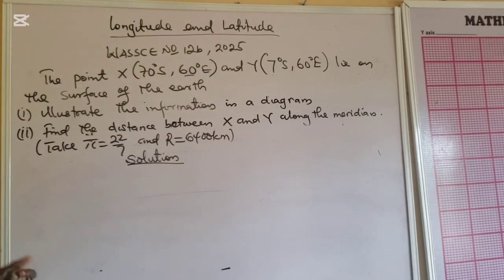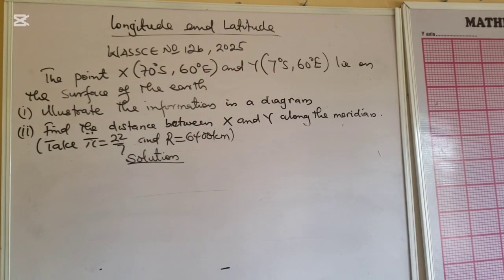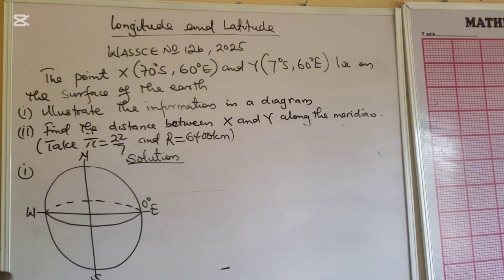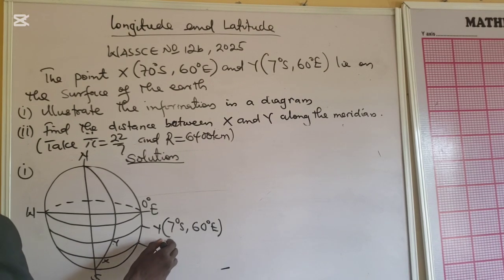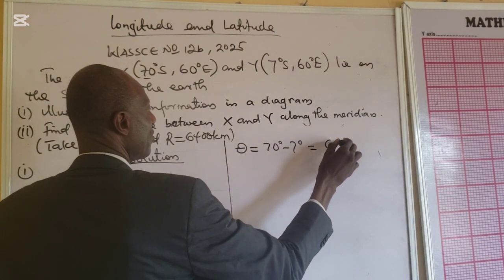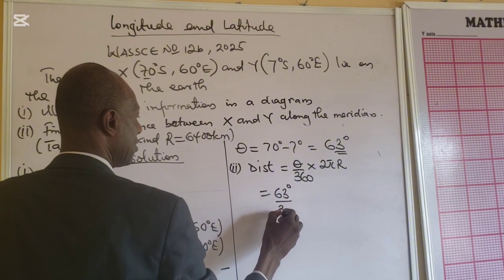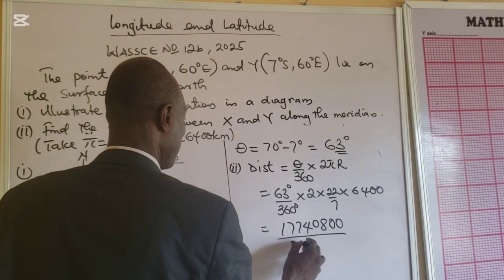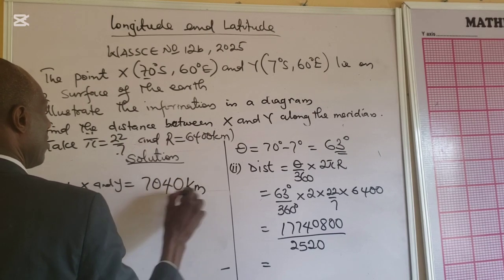How to solve problem on Longitude and Latitude WASSCE NO.12b,2025